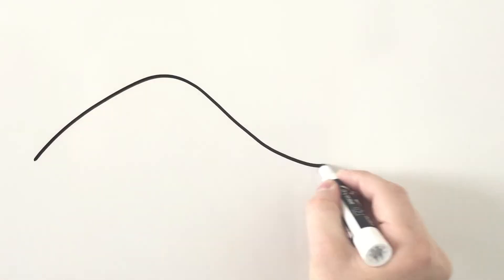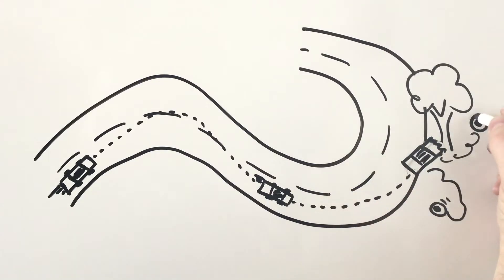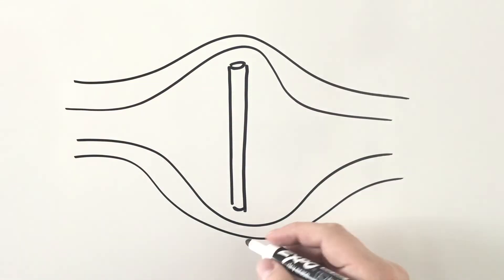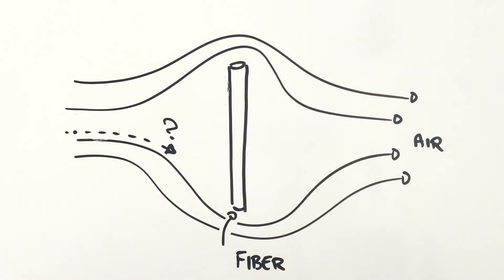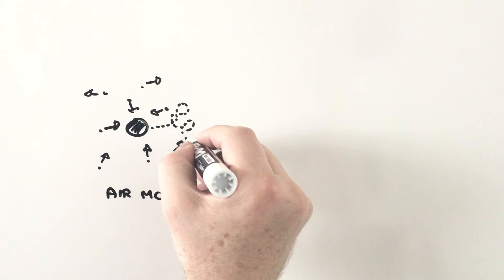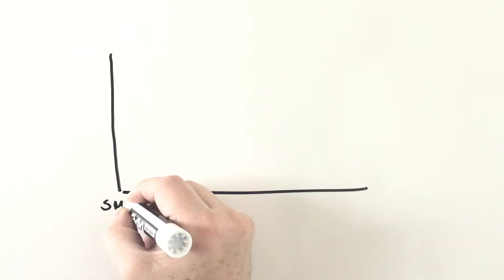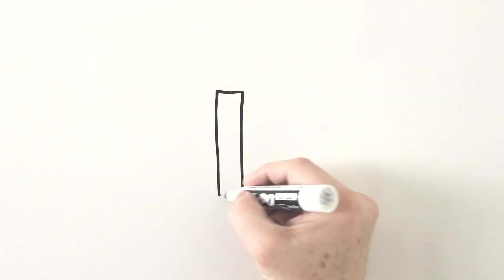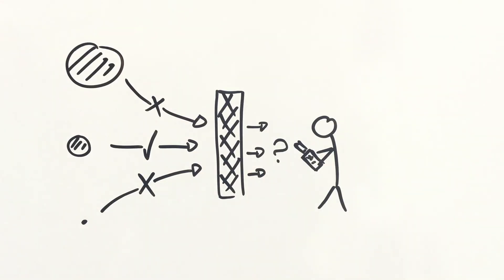How do air filters work?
How do filters remove particles from the air and reduce exposure - especially the small ones? As this Risk Bites primer shows as it dives into the science of aerosol particle capture, it may not be how you think!

Air filters are an important tool for protecting health, improving air quality, and  reducing air pollution by removing potentially harmful particles from the air you breathe. But how they work isn't that intuitive -- especially at small particle sizes.

This introduction to the aerosol science of filtration is relevant to workplace safety and public health, and is suitable for K-12 as well as college and professional audiences interested in how filters work.

It specifically addresses collection mechanisms of diffusion and impaction, and explains how filters efficiently collect very small and very large particles, but not necessarily those that are between 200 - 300 nanometers in diameter.

This video was originally posted on Science Showcase, as part of a tutorial on creating simple whiteboard videos. It was filmed and recorded using an iPhone.

USEFUL LINKS

RISK BITES

Professor Andrew Maynard is a scientist, author, and leading expert on risk and the ethical and socially responsible development and use of new technologies. He is an elected Fellow of the American Association for the Advancement of Science, serves as co-chair of the Institute for the Advancement of Nutrition and Food Science (IAFNS) Board of Trustees, is a member of the Canadian Institute for Advanced Research President’s Research Council, has served on a number of National Academies of Sciences committees, and has testified before congressional committees on several occasions.

As well as producing Risk Bites, Andrew’s work has appeared in publications ranging from The Washington Post and Scientific American, to Slate, Salon, and OneZero. He co-hosts the podcasts Mission: Interplanetary and Future Rising, and is the author of the books Films from the Future: The Technology and Morality of Sci-Fi Movies, and Future Rising: A Journey from the Past to the Edge of Tomorrow.